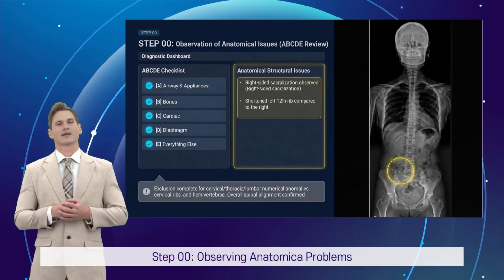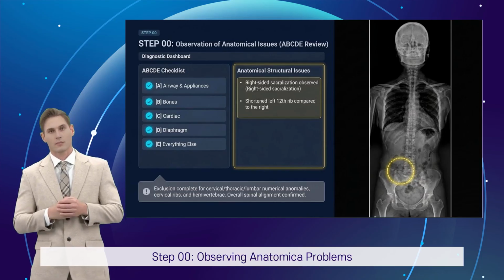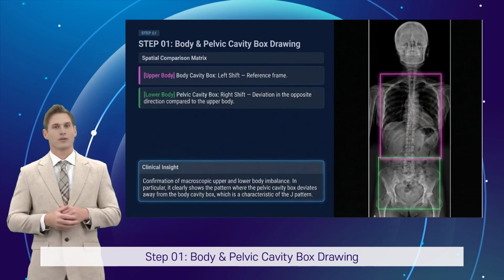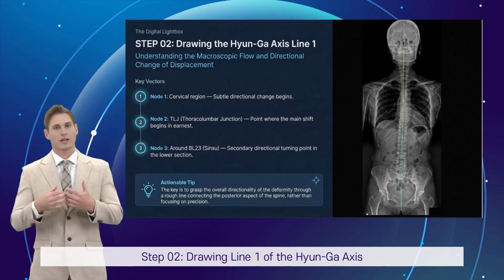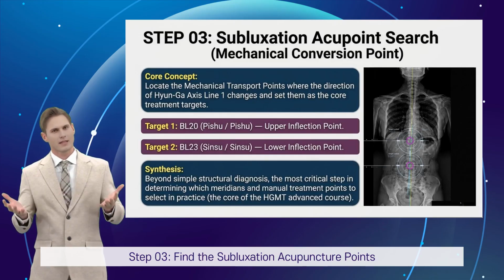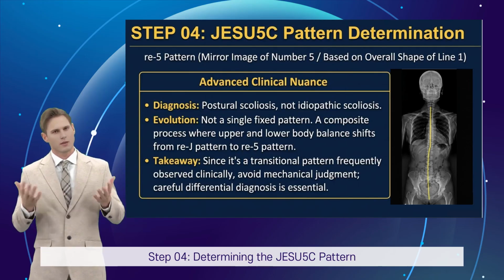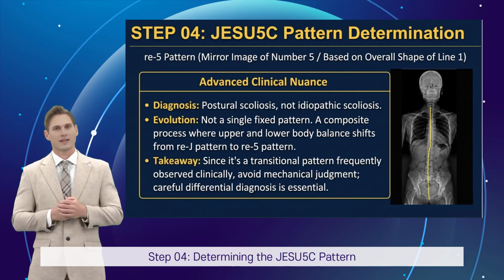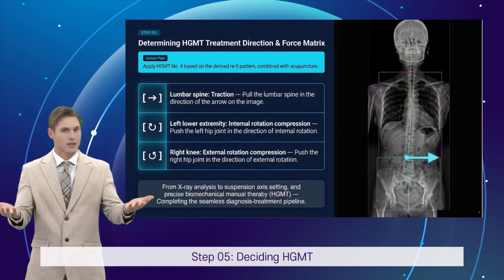JESU5C™ Diagnostic & Pattern Classification Protocol /X-ray-Based Scoliosis Pattern Diagnosis & HGMT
JESU5C™ Diagnostic & Pattern Classification Protocol is demonstrated through a clinical case, showing how X-ray analysis can be used to establish the Hyun-Ga Axis, classify a JESU5C™ pattern, and determine the corresponding HGMT application.

In this video, we walk through the diagnostic and treatment process step by step—from X-ray interpretation and Hyun-Ga Axis analysis to pattern classification and biomechanical manual therapy.

The case presented in this video demonstrates postural scoliosis, rather than idiopathic scoliosis.

Step 00 — Anatomical Problem Observation

Basic anatomical assessment of the X-ray
ABCDE approach
Identification of sacralization and rib abnormalities
Assessment of vertebral number and overall spinal alignment

Step 01 — Body & Pelvic Cavity Boxes

Analysis of the relationship between the body and pelvic cavity
Identification of gross upper-body and pelvic imbalance
Structural characteristics associated with the J Pattern

Step 02 — Hyun-Ga Axis Line 1

Establishing Hyun-Ga Axis Line 1 using the posterior spinal line
Identifying directional changes at the thoracolumbar junction (TLJ)
Analysis of major inflection points

Step 03 — Subluxation Acupuncture Points

Identification of key acupuncture points based on changes in spinal direction
BL20 Pishu
BL23 Sinsu
Connecting structural assessment with clinical treatment points

Step 04 — JESU5C™ Pattern Classification

Analysis of the Line 1 configuration on X-ray
Classification as a re-5 Pattern
Differentiation between postural scoliosis and idiopathic scoliosis
Understanding the transitional and composite characteristics between re-J and re-5 patterns

Step 05 — HGMT Application

Application of HGMT No. 4 based on the re-5 Pattern
Lumbar traction
Medial rotation direction of the left lower extremity
Lateral rotation direction of the right knee
Connecting X-ray interpretation → Hyun-Ga Axis → Pattern Classification → Biomechanical Manual Therapy

📖 Related Book
For a more detailed explanation of the JESU5C™ classification system, scoliosis assessment, and pattern-based approach, please see the related book:

View the book on Amazon

For more information about JESU5C™, scoliosis pattern classification, HGMT, X-ray-based assessment, and personalized spinal care:

This video is intended for educational and academic purposes and introduces the JESU5C™ Diagnostic & Pattern Classification Protocol.

The information presented in this video is not intended to replace individualized medical diagnosis, professional clinical judgment, or treatment by a qualified healthcare professional.